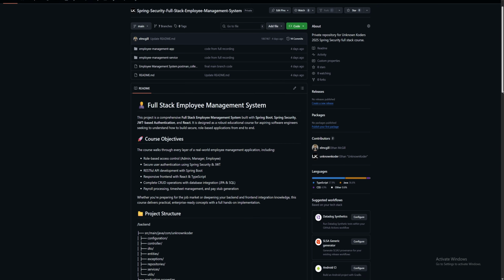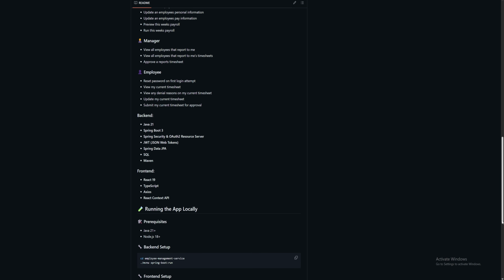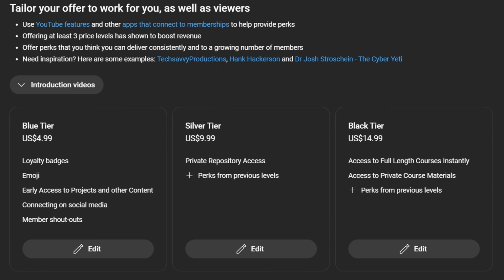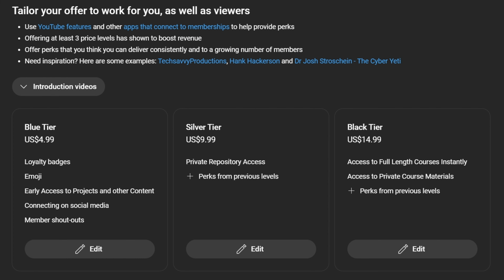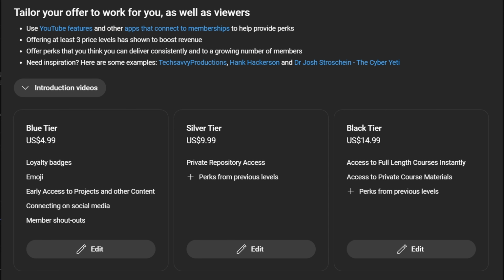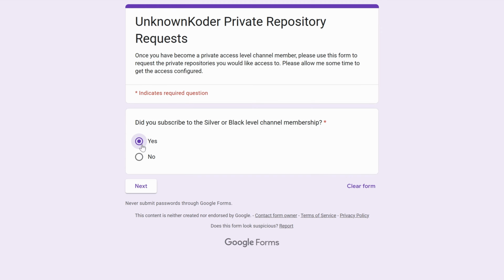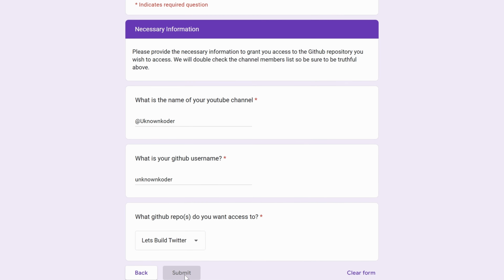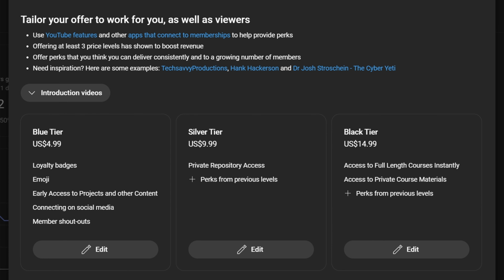BIG Dev Update 🚀 New Spring Security/React Full Stack Course + Streaming and Content Plans!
🚀 BIG Channel Update + New Spring Security & React Full Stack Course! 🚀

It’s been a while since I’ve done a proper talking head video, but we’re back — and I’ve got some HUGE updates for all my fellow developers, coders, and tech enthusiasts.

💻 Spring Security + React Full Stack Course
Launching September 2nd — a 6-part course teaching you how to build a secure full stack application using Spring Boot, Spring Security, JWT authentication, refresh tokens, and a modern React.js frontend. We’ll go step-by-step from basic configuration to a complete dashboard with stateful session management and advanced backend authentication.
📅 New chapters every Tuesday & Thursday in September, then a full course compilation video at the end of the month!

📺 Content Strategy Update

Let’s Build Twitter → Still in progress but moving to a secondary series (longer episodes, less frequent uploads).

Main content → High-quality coding tutorials, full stack development projects, and some gaming content 🎮

Live coding and gaming streams → 3x a week on YouTube + Twitch

💎 New Channel Membership Tiers

Blue Tier ($4.99) → Early access to videos + private Discord perks

Silver Tier ($9.99) → Access to private GitHub repositories + all Blue perks

Black Tier ($14.99) → Full course material access + all Silver/Blue perks

💬 Join Our Developer Discord
A friendly coding community for software engineers, full stack devs, and anyone learning to code. Share your projects, ask questions, and connect with like-minded developers.

📅 What’s Coming Up

Consistent live streams starting this week (Borderlands marathon before Borderlands 4!)

Spring Security Course kicks off Sept 2nd

New mini-series: Building a personal finance tracker app with React Native

👨‍💻 If you’re into Java, Spring Boot, Spring Security, React.js, JavaScript, full stack development, coding tutorials, or developer live streams — make sure to subscribe and turn on notifications so you never miss a new upload.